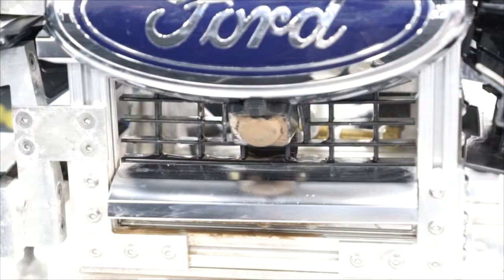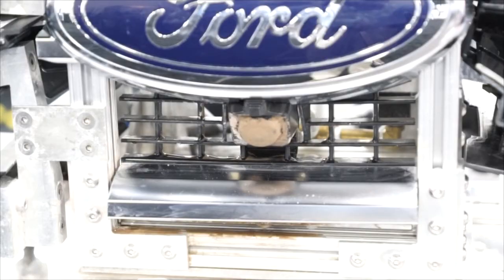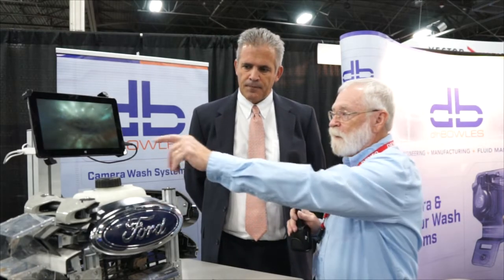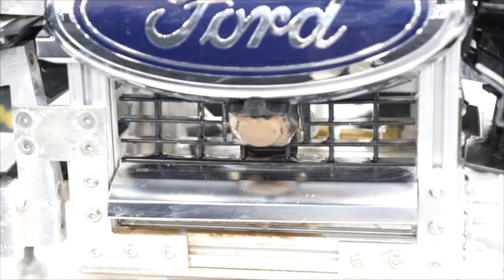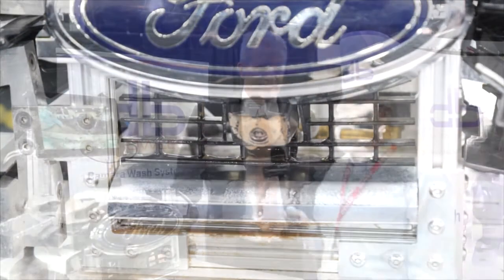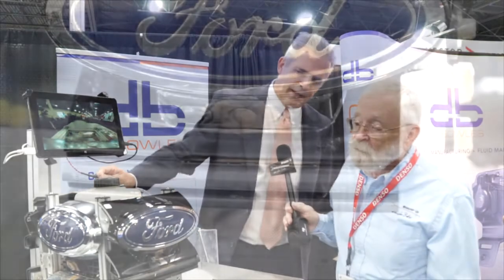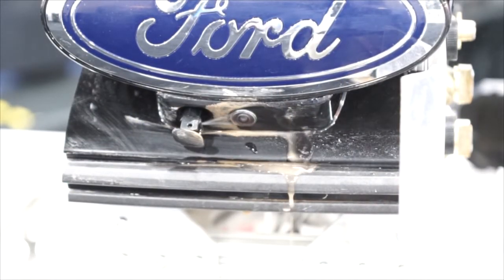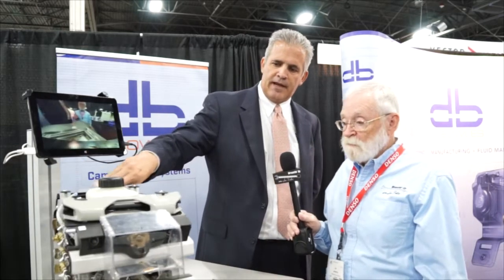Vision System Camera Washers - Wrenchin' Up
Automotive vision systems use cameras to keep track of the environment around the vehicle. But the camera lenses can get covered with dirt, snow, bugs, etc. just like your headlights and windshield does, and when they do, the vision system can't do it's job. My guest, Howard Cocklin of dlh BOWLES, explains how one solution to the problem that some Ford vehicles are already using works.